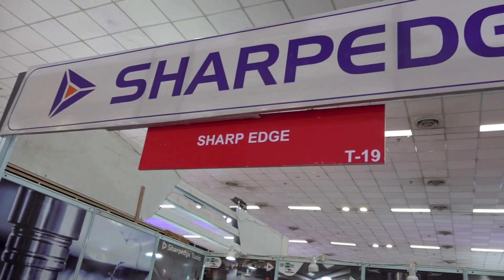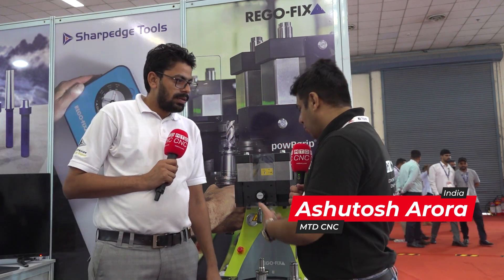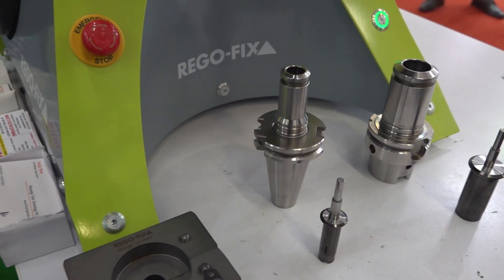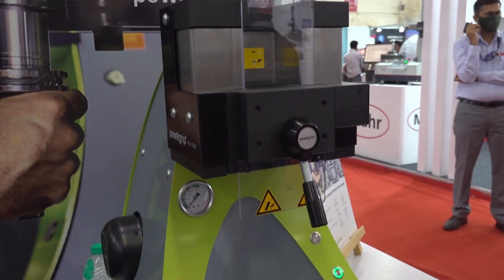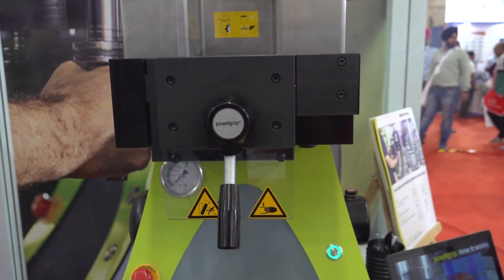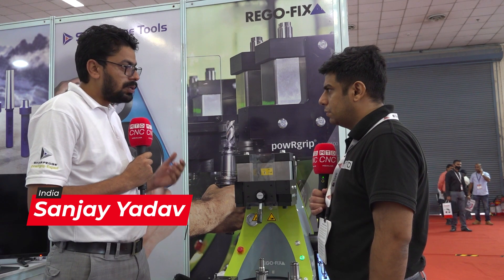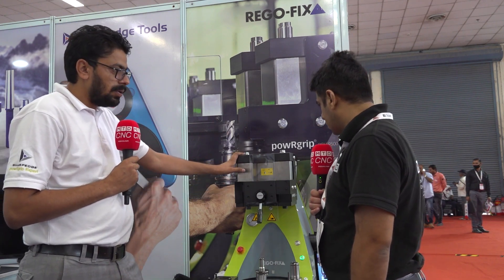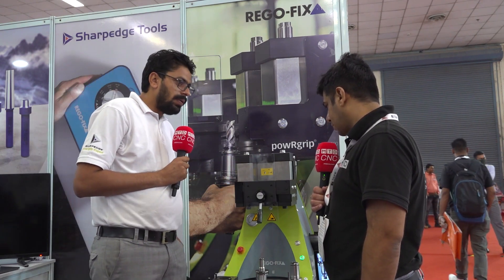REGO-FIX powRgrip Tool Clamping System from Sharpedge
Sanjay Yadav Assistant Manager at Sharpedge demonstrates the REGO-FIX powRgrip table top hydraulic tool clamping system To MTDCNC's Ashutosh Arora. Available in manual & automated versions it can change tools in under 10 seconds & maintain 3 microns of accuracy. This amazing little time saving device also comes with an incredible 5 year warranty.